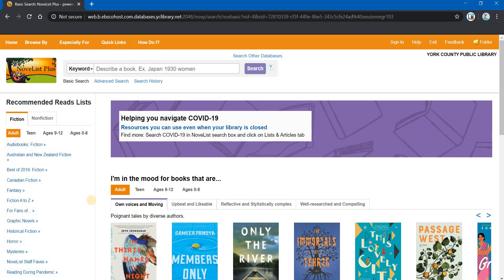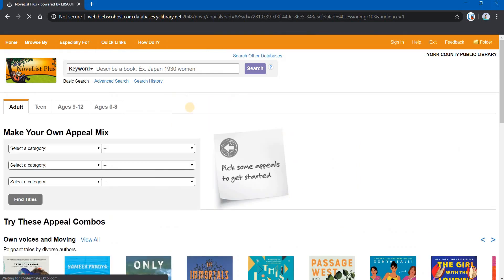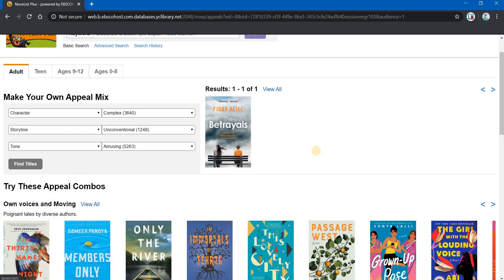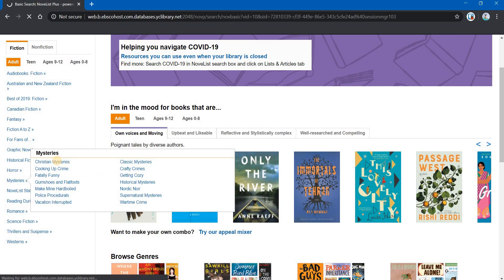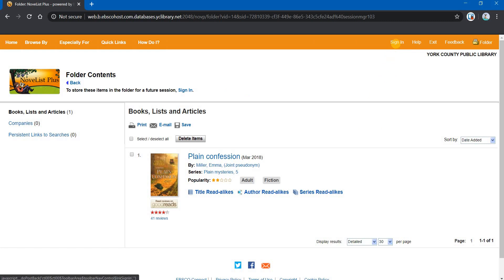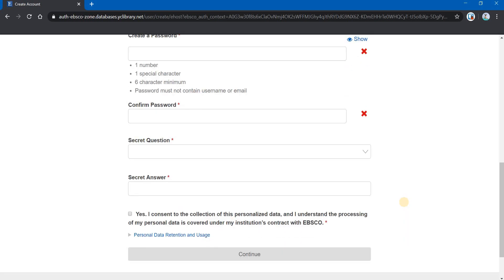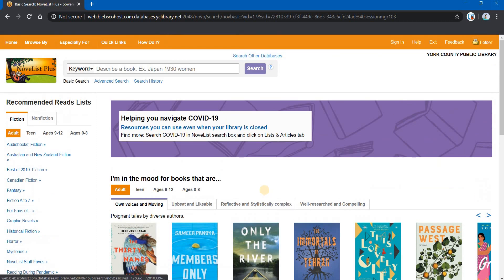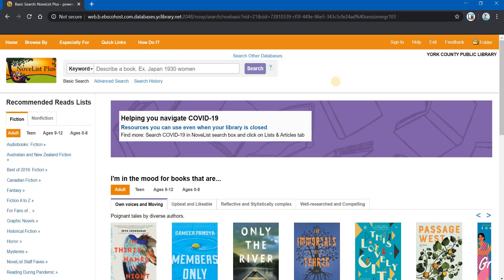YCL Tutorial - "Novelist Plus and Lists"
In this second Novelist Plus tutorial, Jef demonstrates multiple ways of finding lists of books, including how to create our own personalized list with the Appeals Mixer.